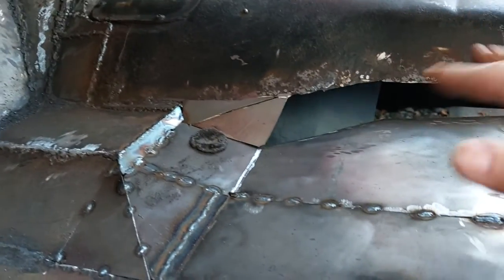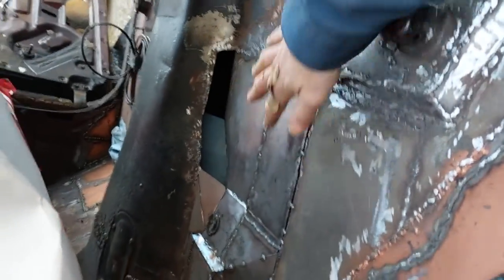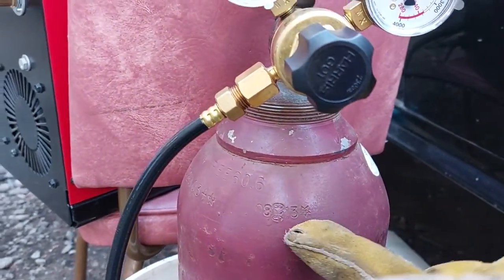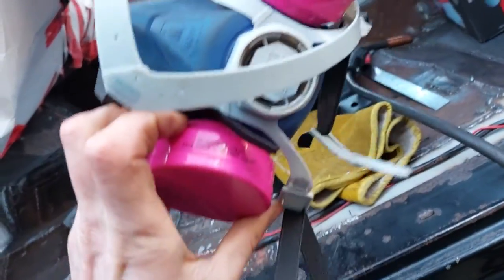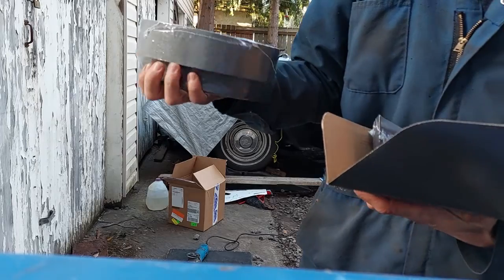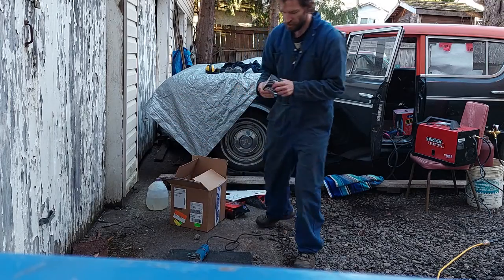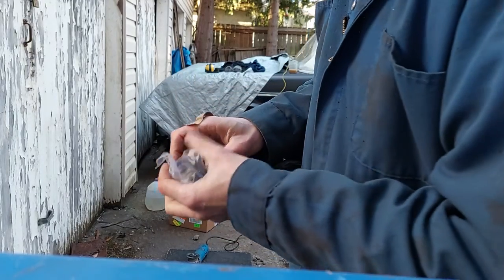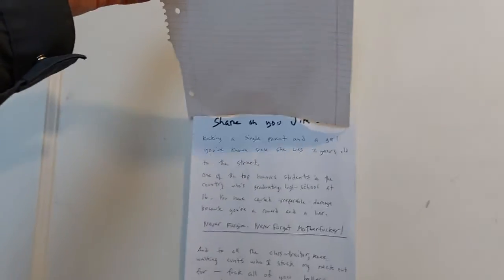1958 AMC Rambler Super pt. 108 what happens when your neighbor spends too much time alone....